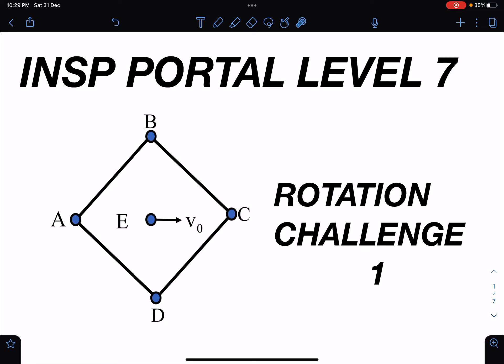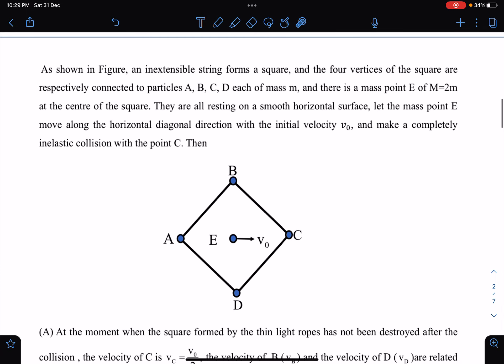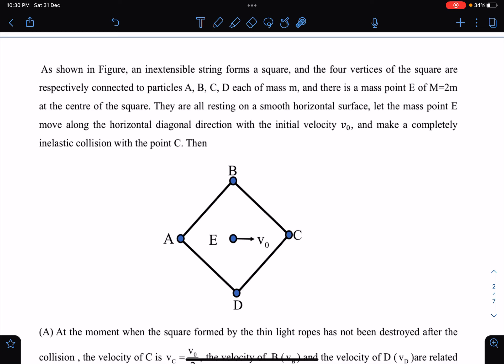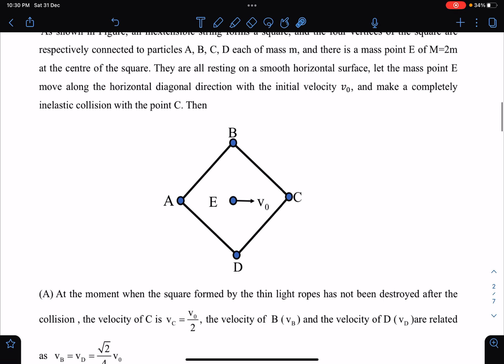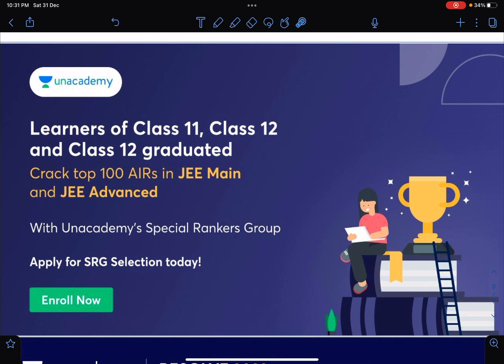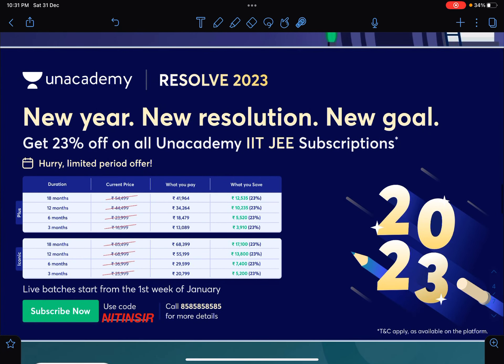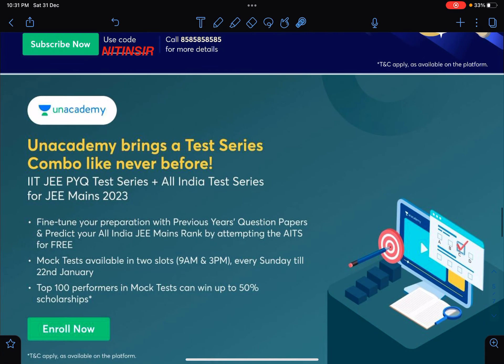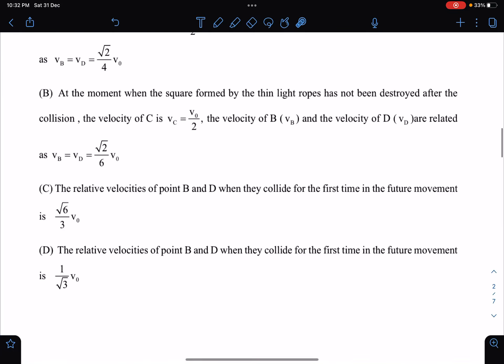[JEE ADVANCED / INPHO ] HARD CHALLENGE OF ROTATION FROM INSP PORTAL LEVEL 7 [ SCHOOL PHYSICS ]